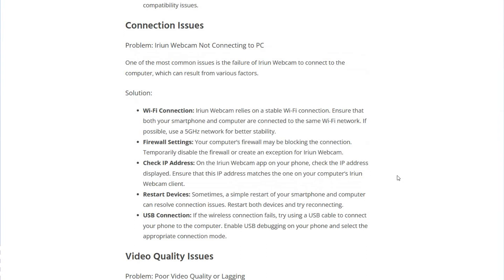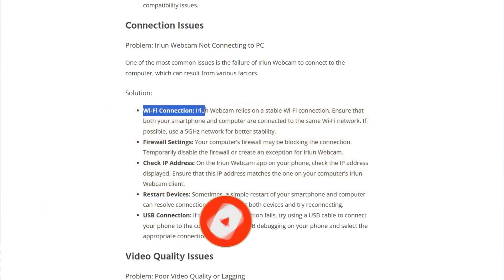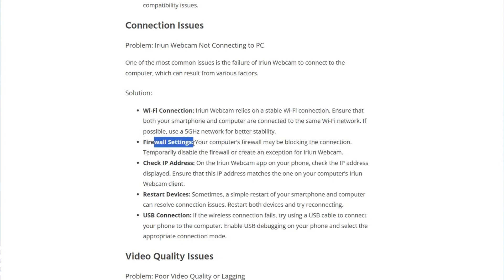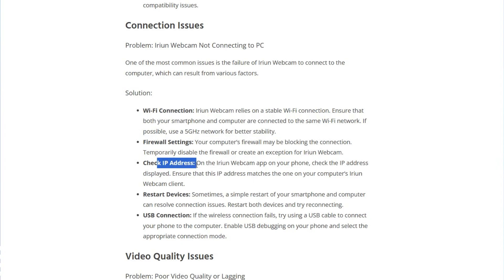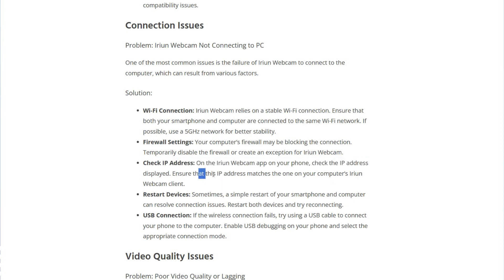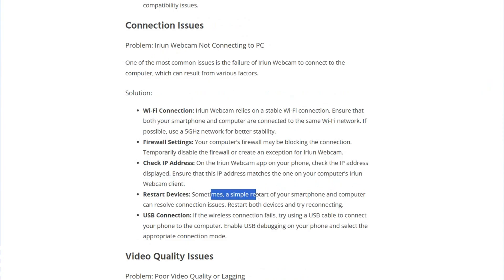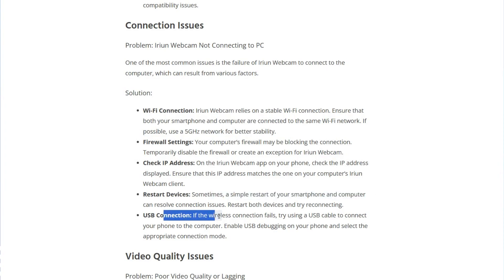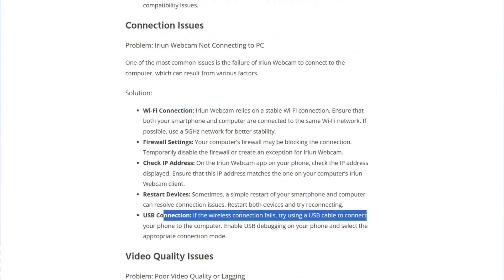How to Fix Iriun Webcam Not Connecting 📷 (3 WAYS TO FIX! ✅)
How To Fix Iriun Webcam Not Connecting (2025)

In this video, I'll show you how to How To Fix Iriun Webcam Not Connecting. The method is very simple and clearly described in the video. Follow all of the steps & How To Fix Iriun Webcam Lag.